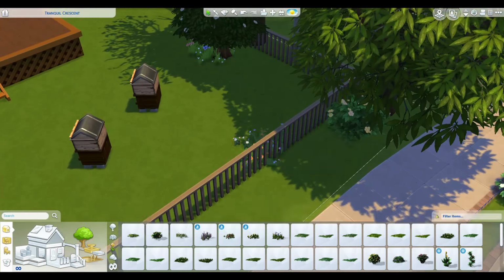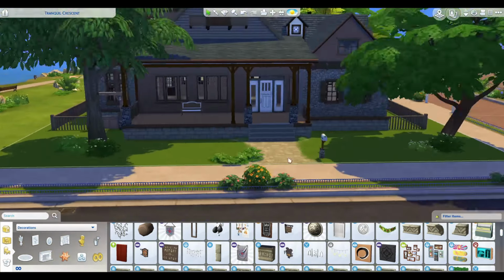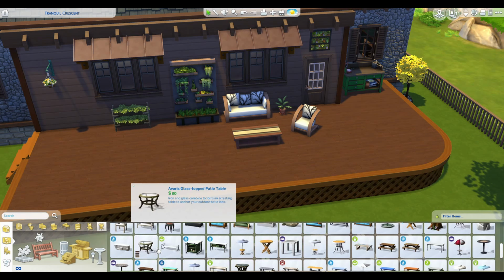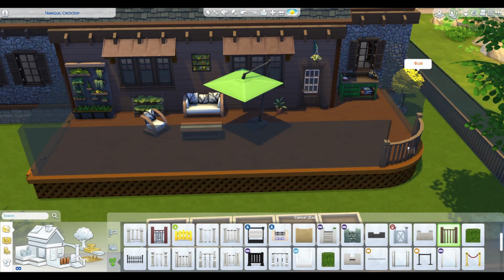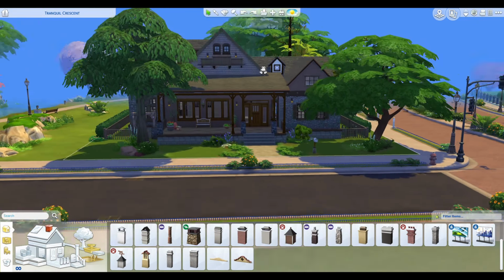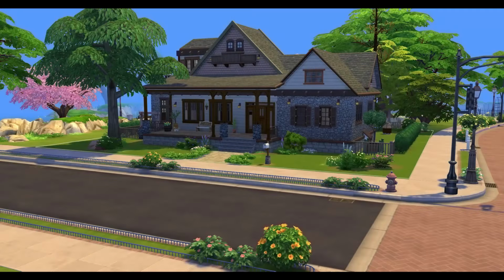SIMS 4 SEASONS IS HERE! - Autumn Inspired Craftsmans Home - Part One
So this is a speedbuild where I check out some of the new building objects in Sims 4 Seasons, and decide to do a house in the craftsman style, with kind of a woodsy, autumnal feel. I was dumb and didn't actually play the game to change the season to Autumn. Ooops. I forgot to say, I will have part 2 (where I style the interior) out really soon! When I've done that this house will be available in the gallery.

Sims4 Gallery: NinjaDimes

SPECIAL THANKS:

Jambone ♥ for my intro song.